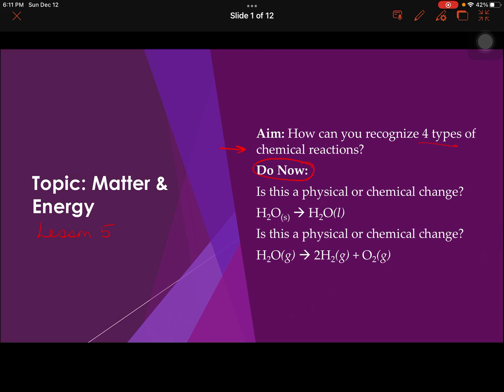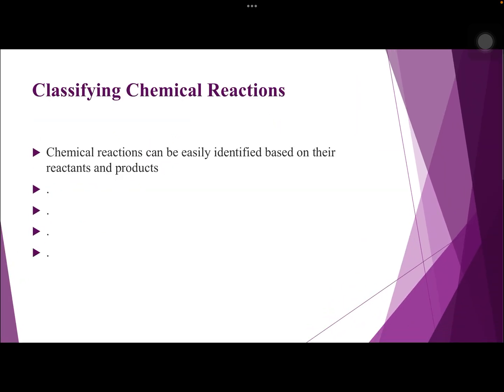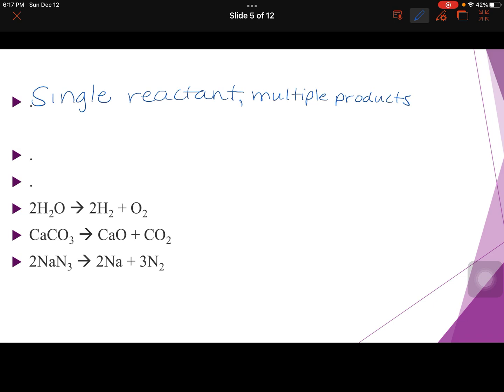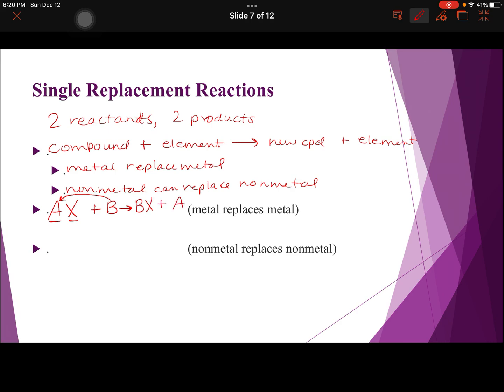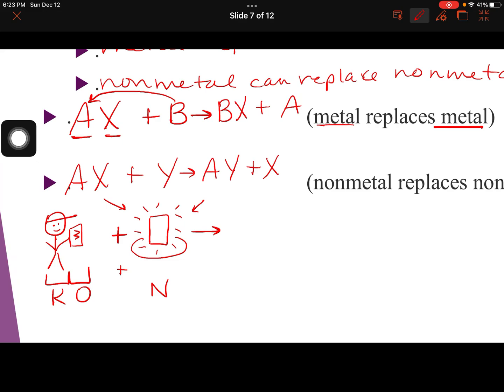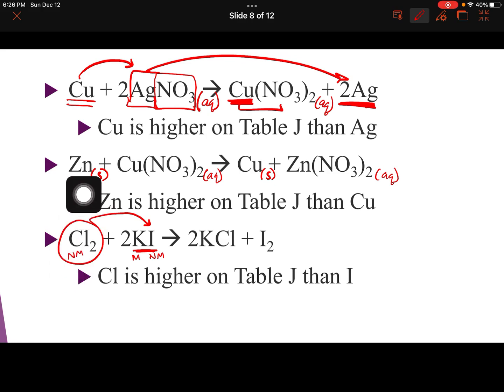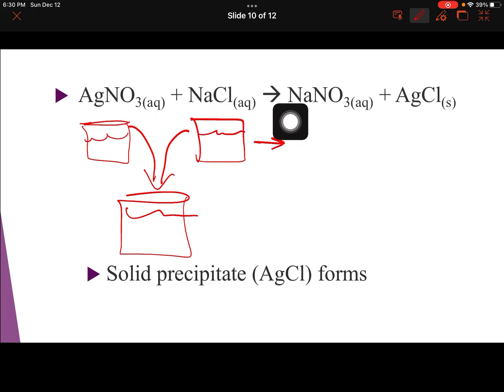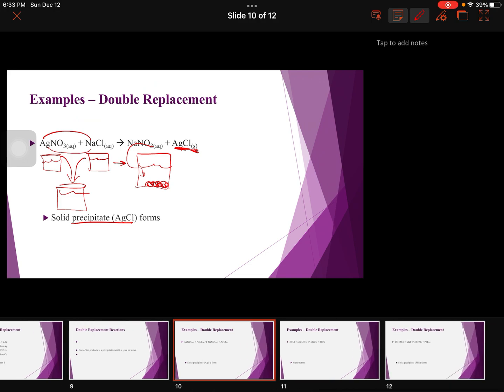Matter & Energy Lesson 5 Types of Chemical Reactions